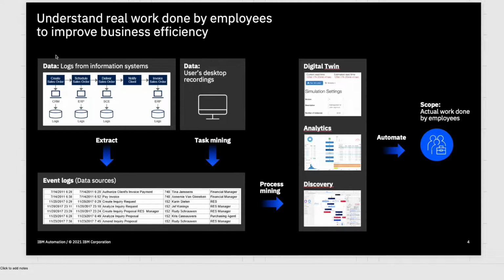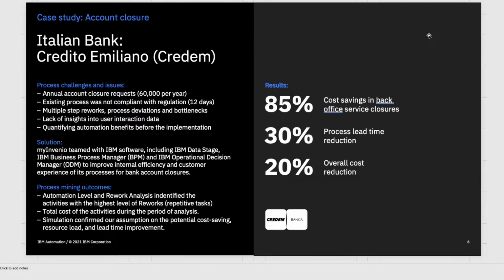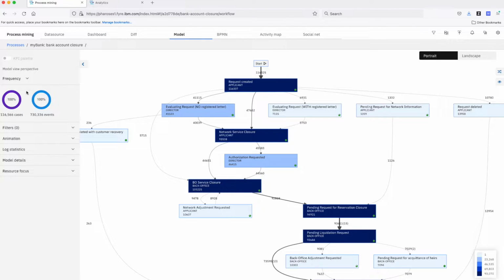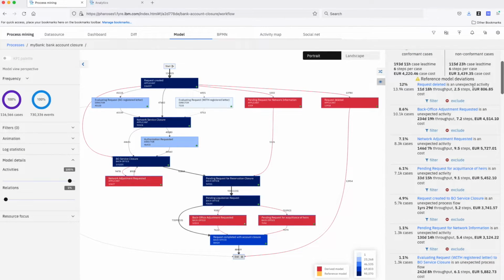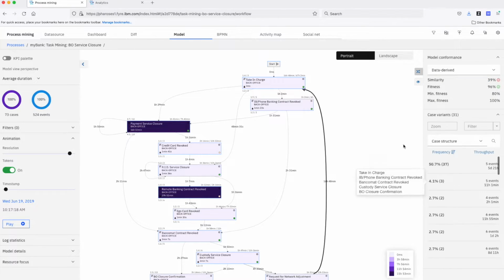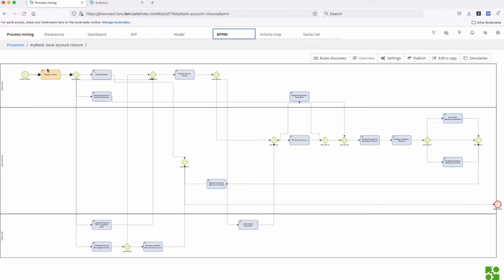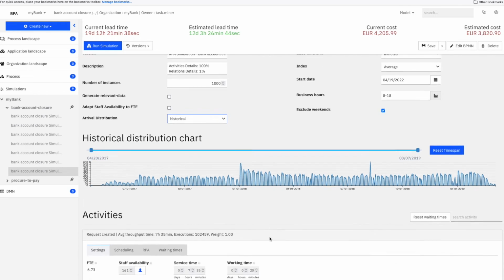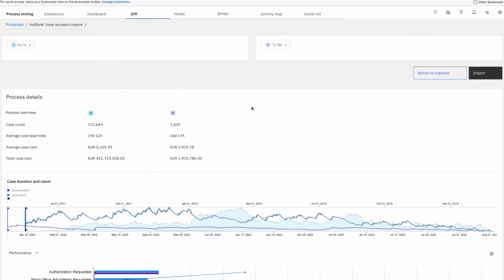IBM Process Mining Demo - Bank Account Closure in EN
Bank Account Closure in English. Detailed demo.